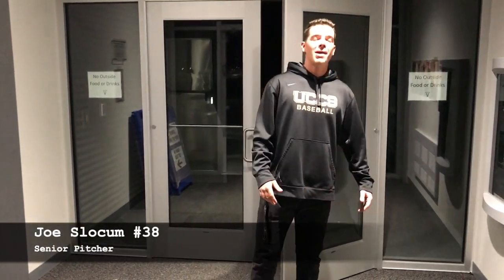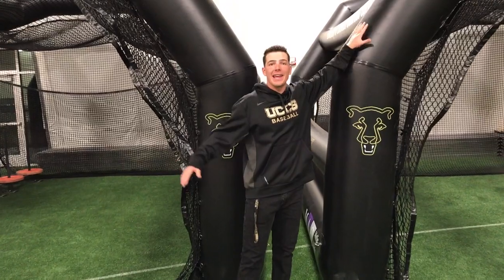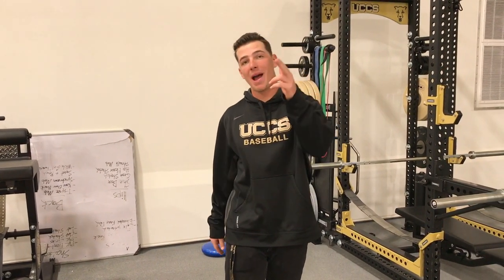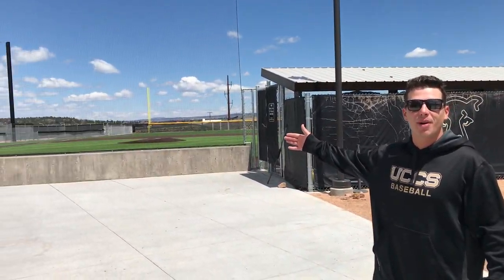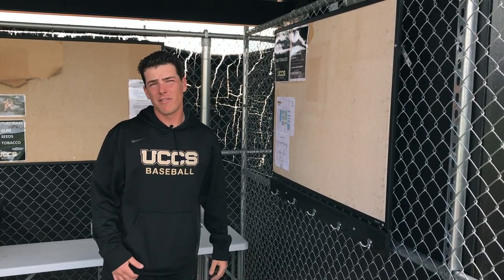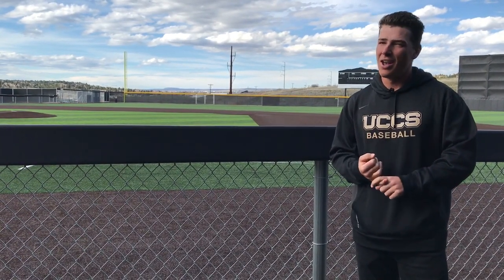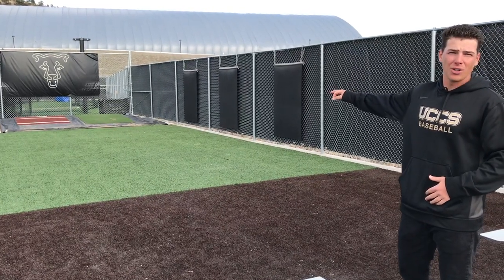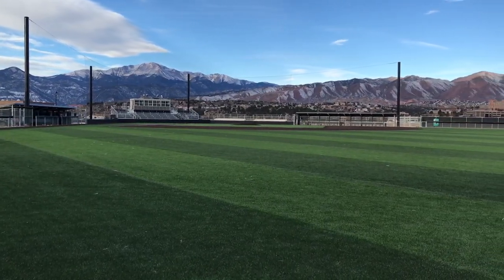UCCS Baseball || Player Facility Tour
Get an inside look of the UCCS facilities with Joe Slocum during the 2019 season.